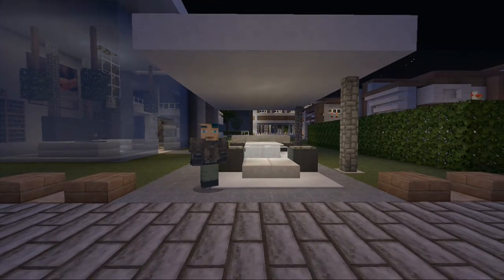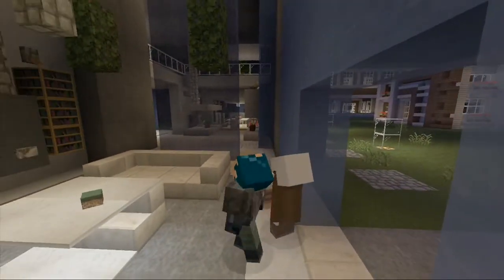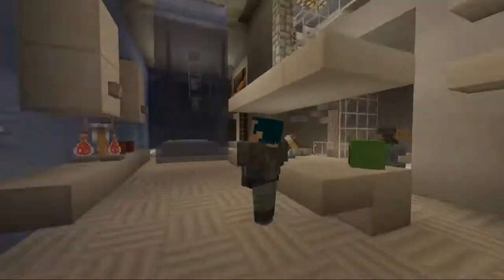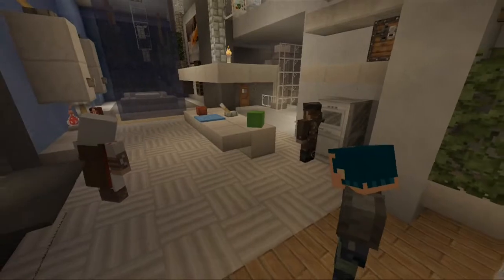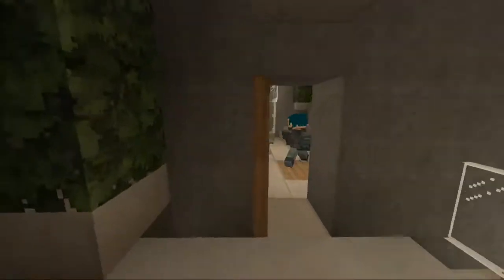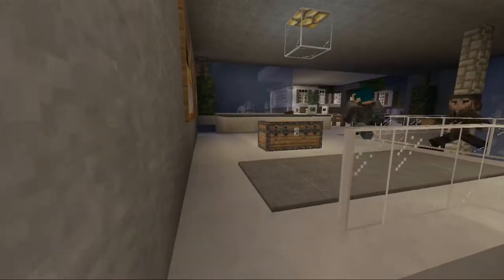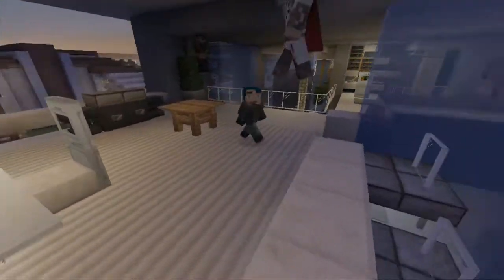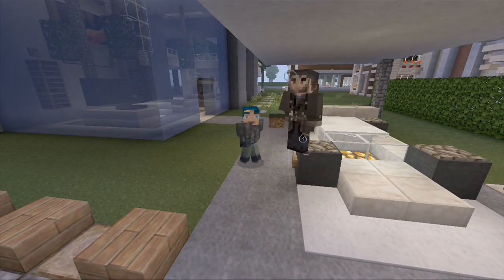Cribcraft Episode #62- Matt's Minimalist House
All important links!
Songs: Icy, Closer, 305, Melbourne